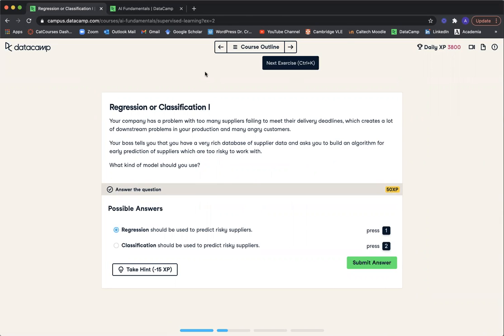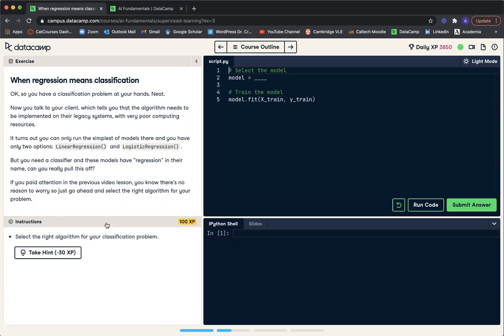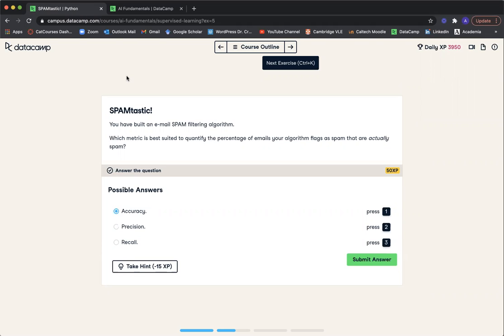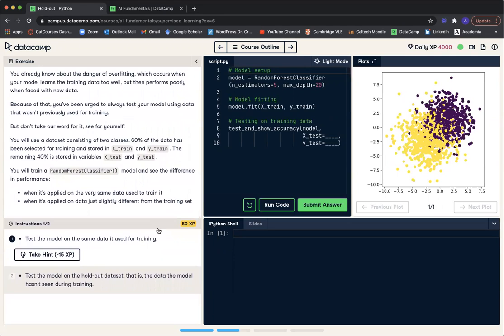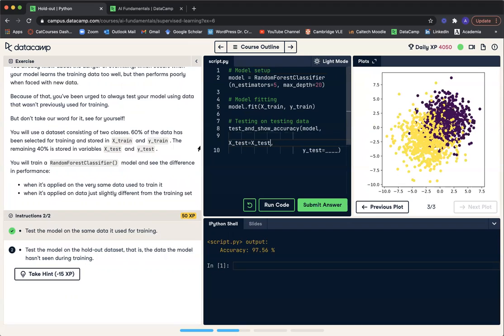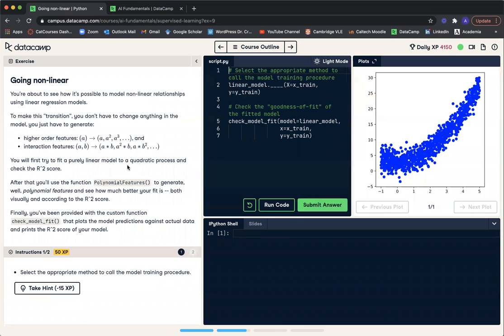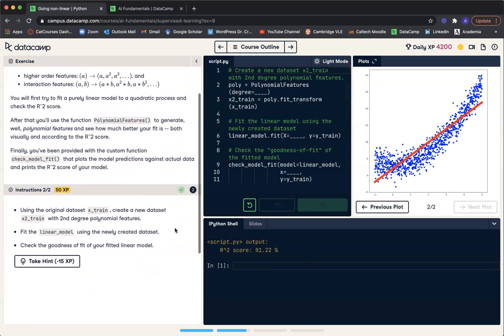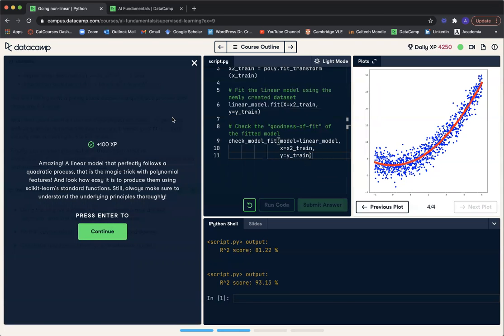AI Fundamentals: Supervised Learning [Part 2 of 4] | SPRK 1 | UC Merced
AI Fundamentals: Supervised Learning [Part 2 of 4]
Course: Spark Seminar 001: The Machine Learning Age